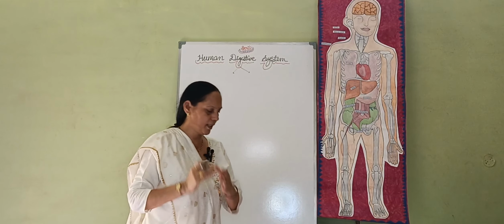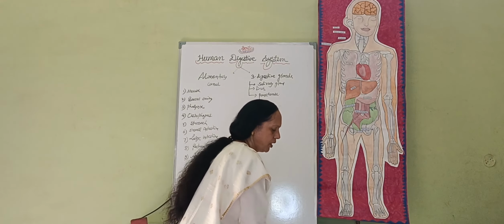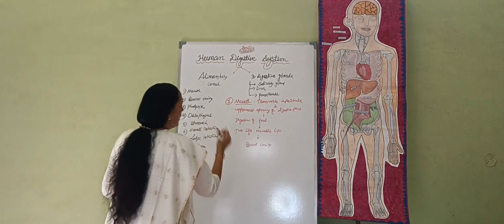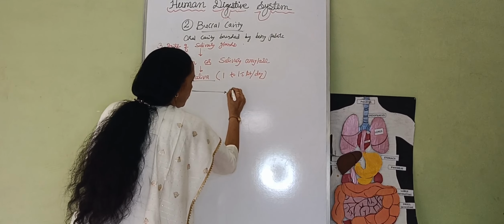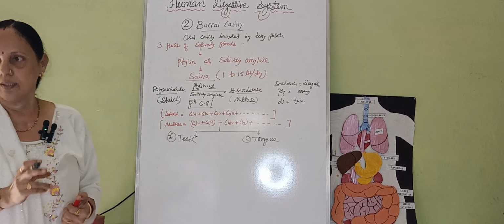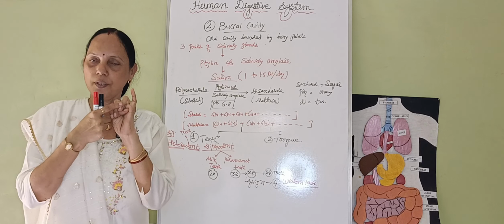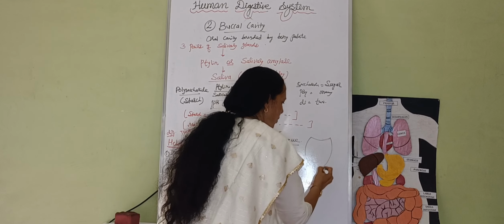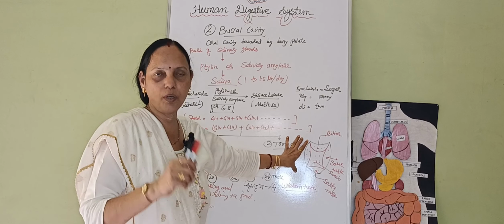Human Digestive System : Mouth & Buccal Cavity